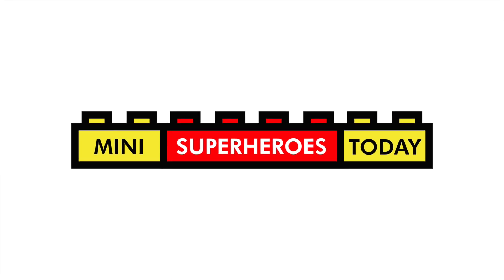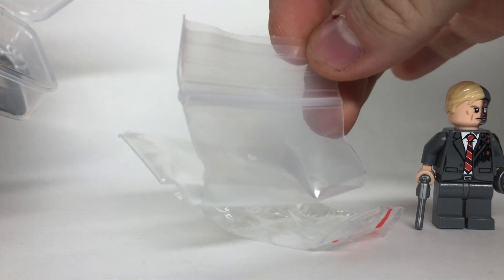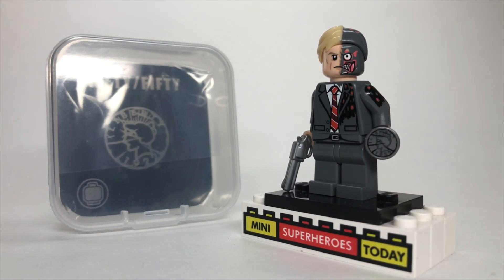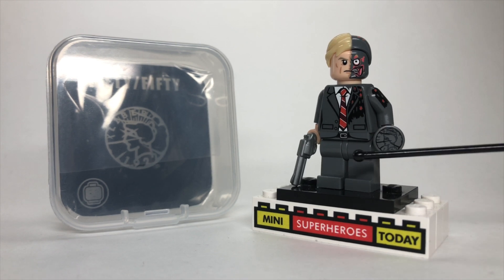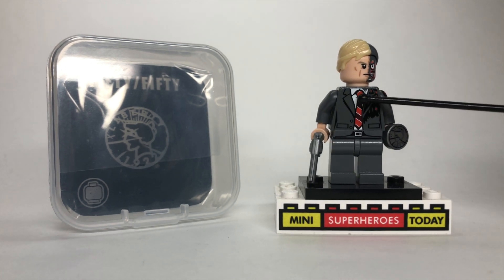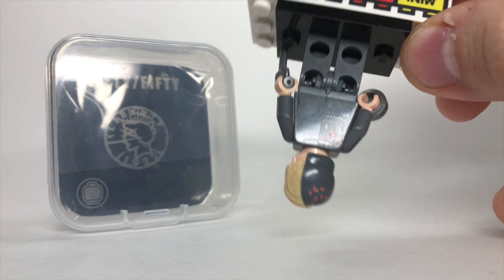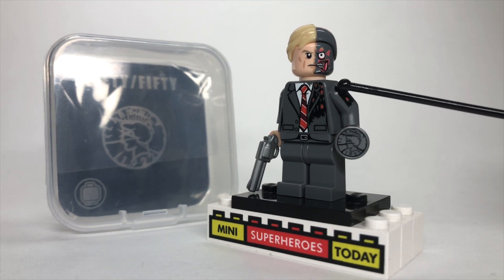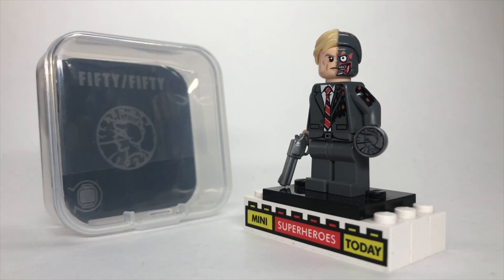LEGO TWO-FACE (The Dark Knight) Custom Minifigure from Phoenix Customs (Review)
Thanks to my friends over at Phoenix Customs, LLC for sending me this custom printed LEGO minifigure of TWO-FACE, HARVEY DENT from The Dark Knight! This thing is insanely detailed, and I am excited to share it with all of you guys!

What do you think of this figure? Drop a comment and let me know!